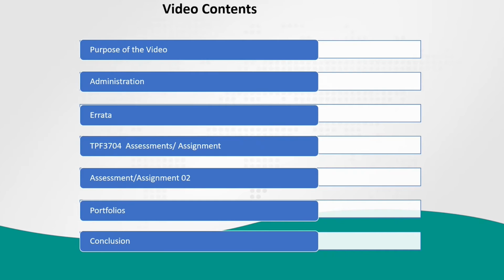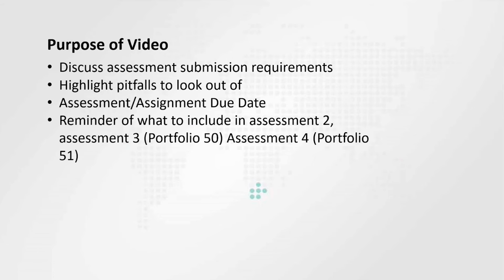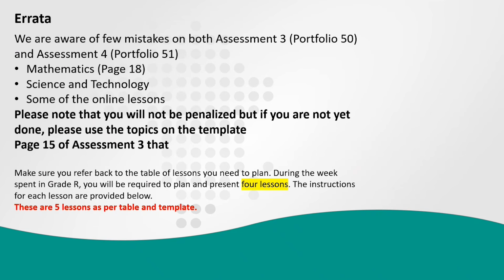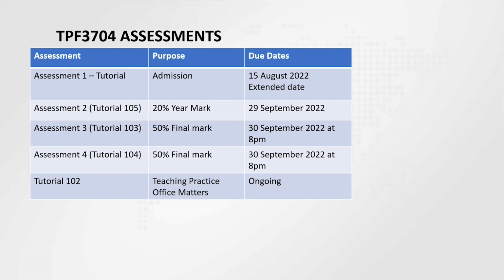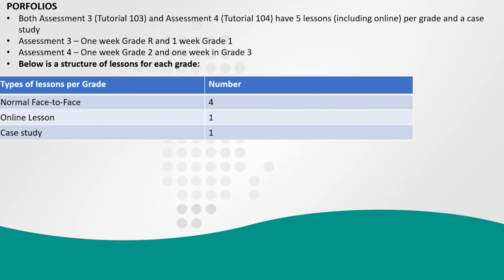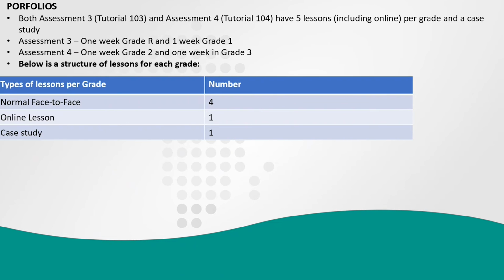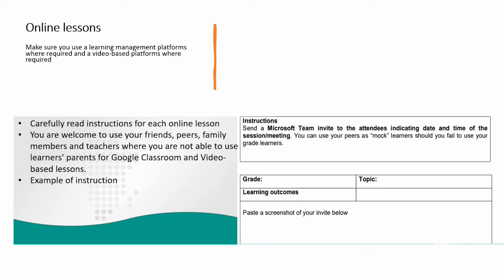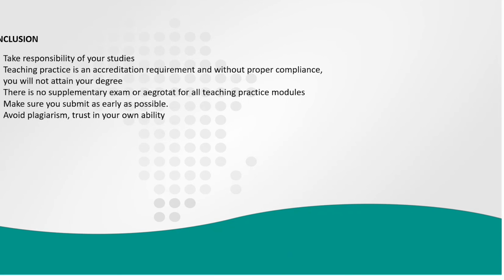TPF3704: Assessment Submission Guide by Dr MM Manyaka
Dr MM Manyaka gives a presentation for the module TPF3704 giving a guide for assessment submission.